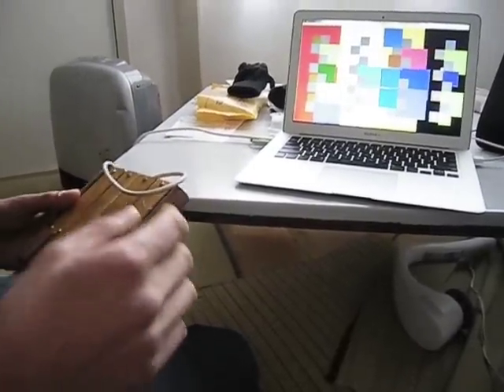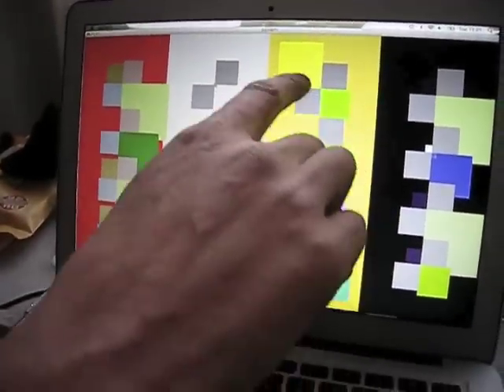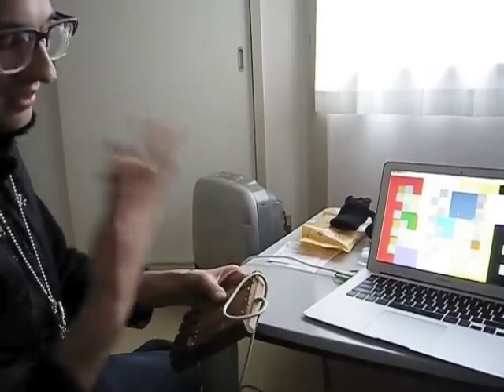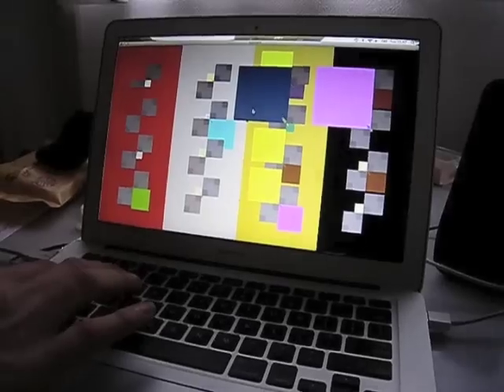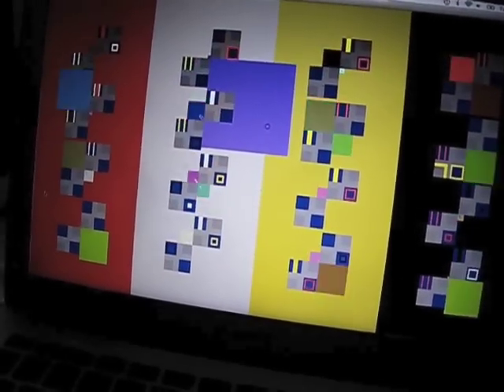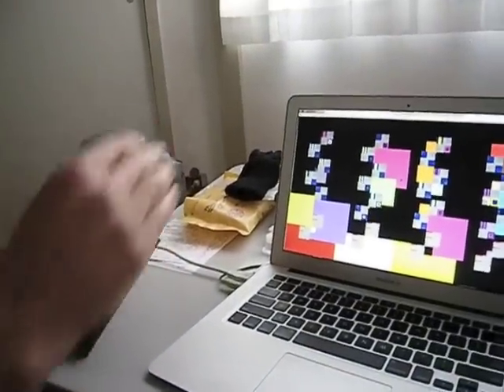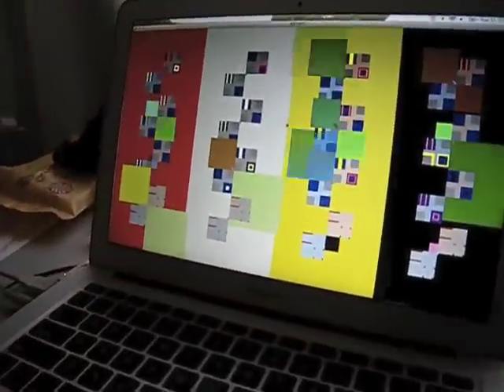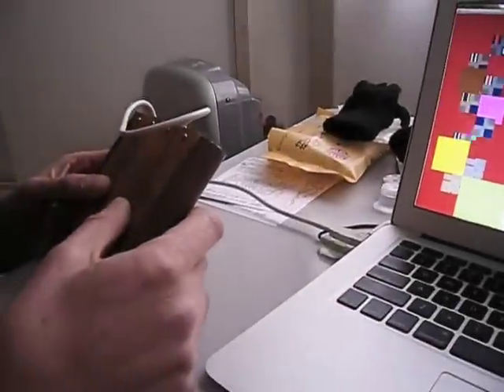Peter Blasser demonstrates some amazing instruments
Peter Blasser from Ciat-Lonbarde demonstrates electronic instruments he's built himself, a Tetrazzi connected via USB to the Justints program and a broken Sidrazzi.